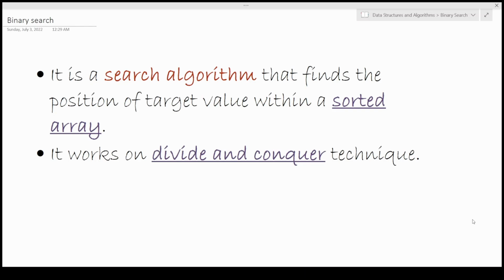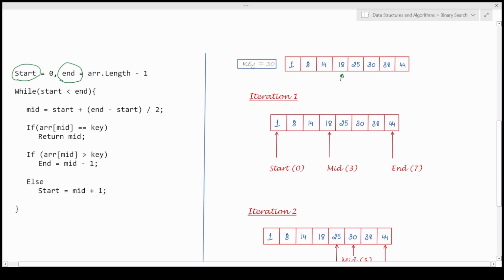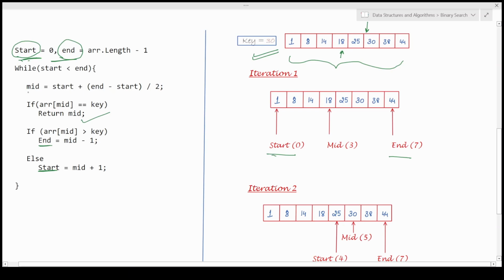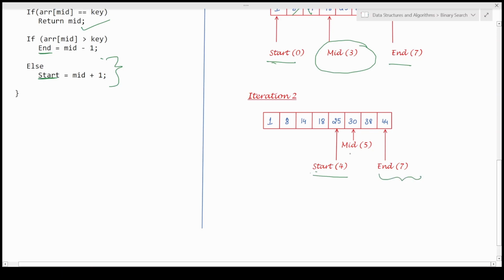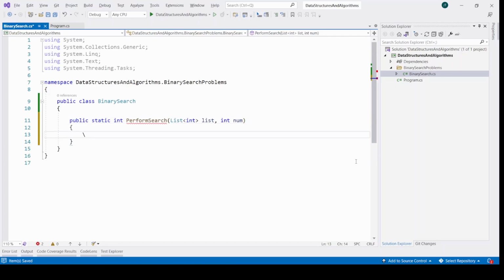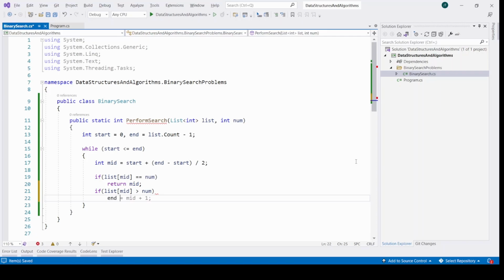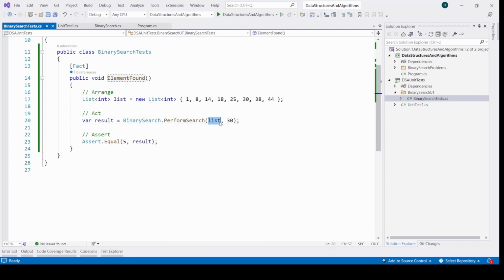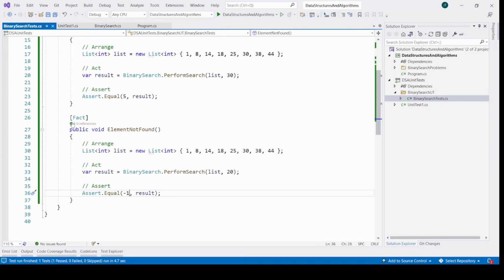Binary Search technique | Divide and conquer | C# code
In this video, we will write binary search implementation in C#. Binary search works on the divide and conquer approach which reduces search space to half with each iteration.